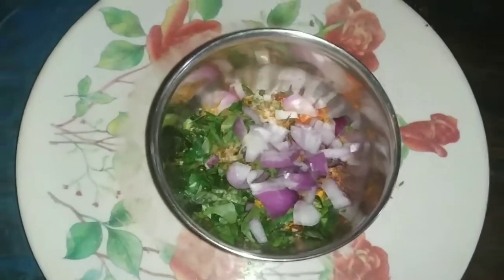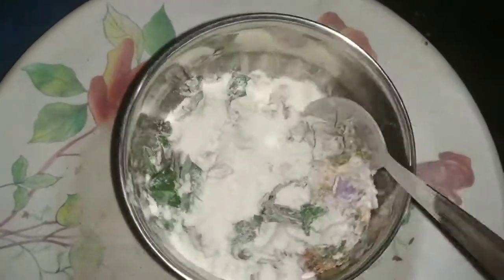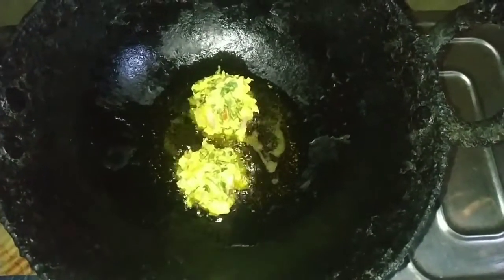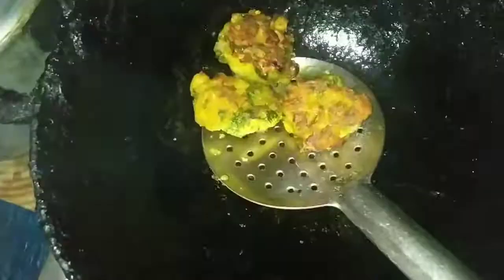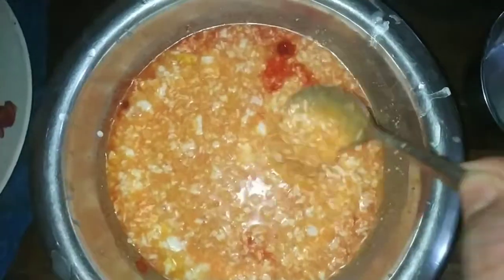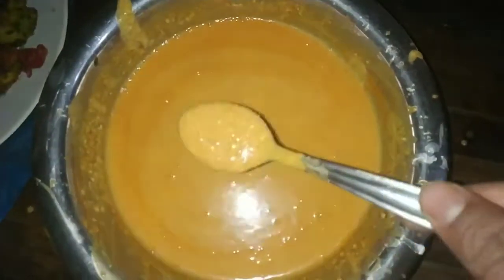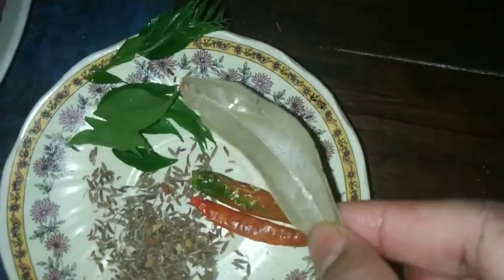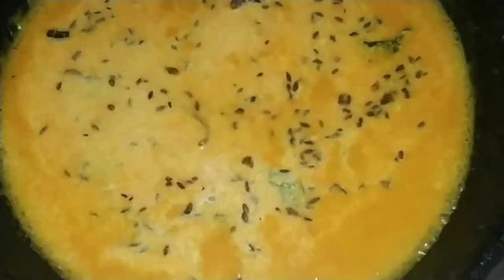Tasty পকৰিৰ জুল || Tasty Pokori Curry